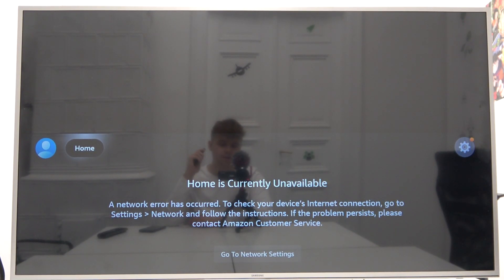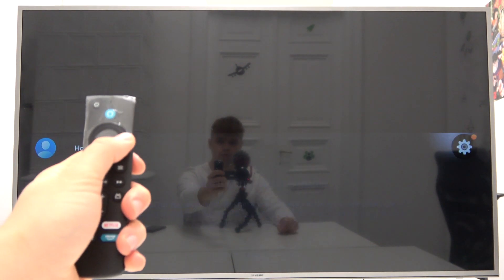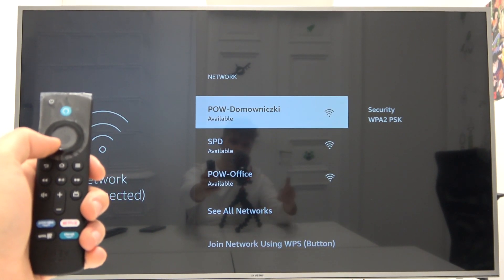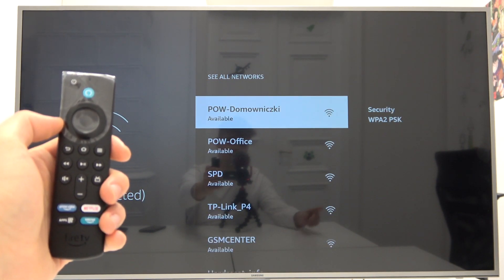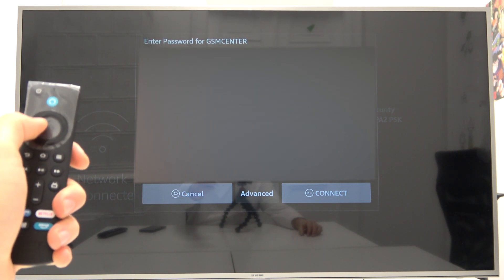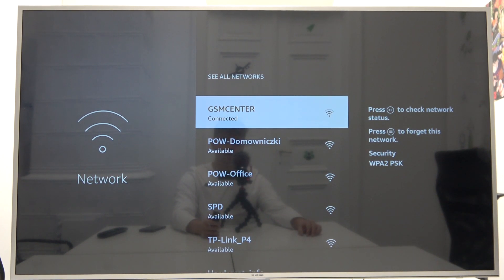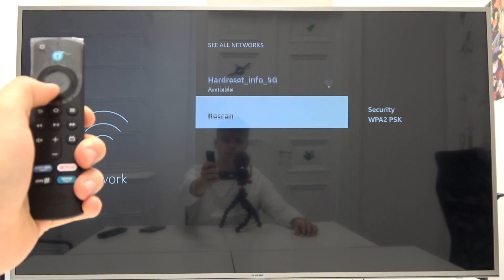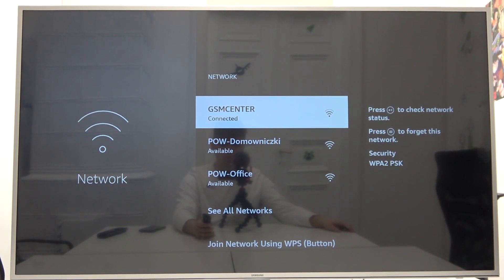How to Connect WiFi Network in Amazon Fire TV Stick?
How to Plug WiFi Network in Amazon Fire TV Stick? How to Use WiFi Network in Amazon Fire TV Stick? How to Link WiFi Network in Amazon Fire TV Stick?